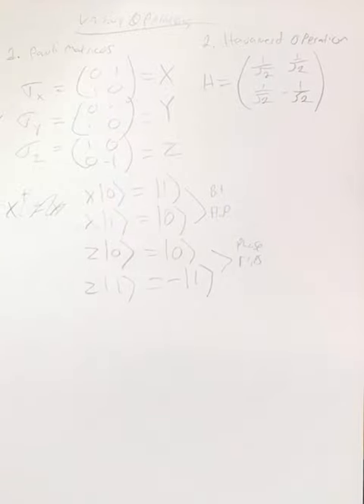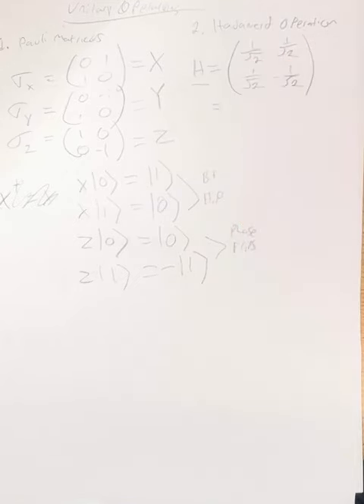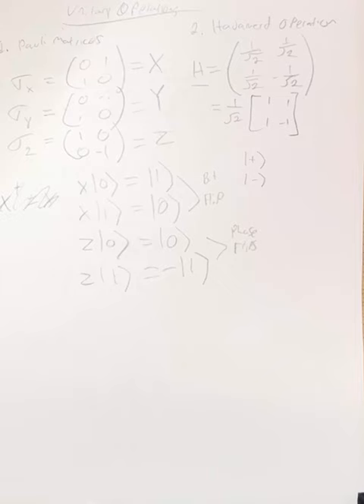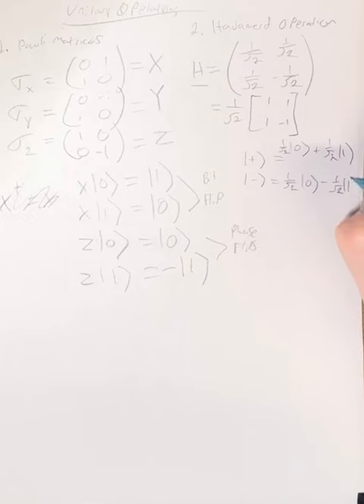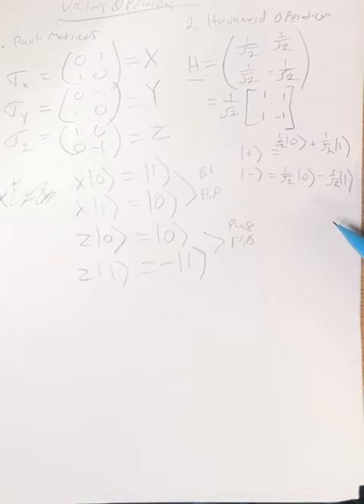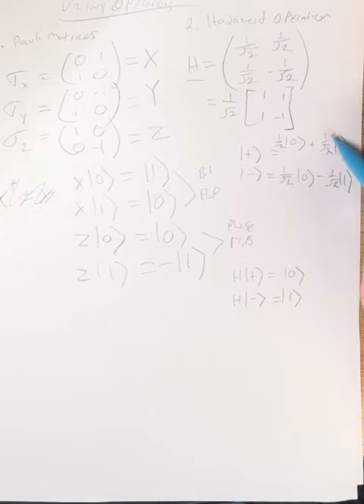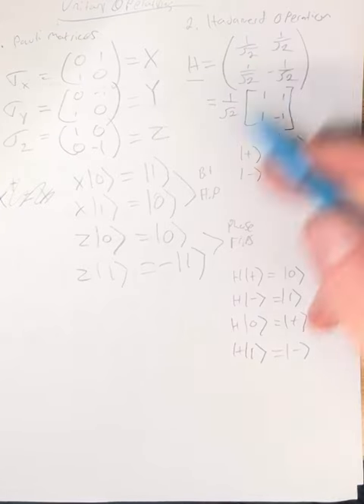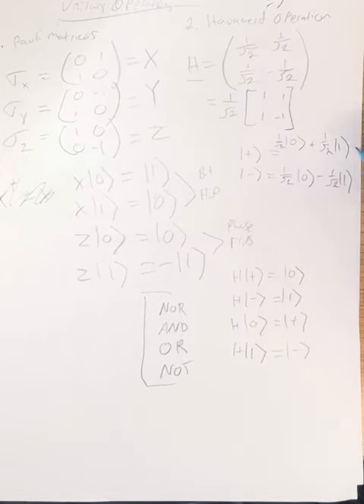Quackers 13 - Unitary Operations Pt. 3: The Hadamard Gate